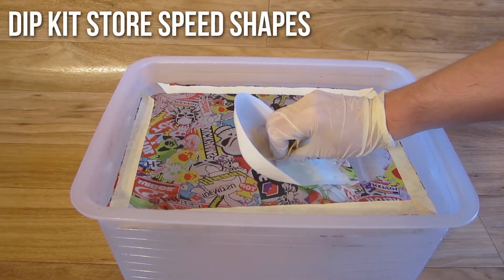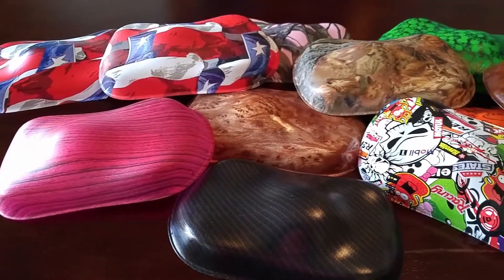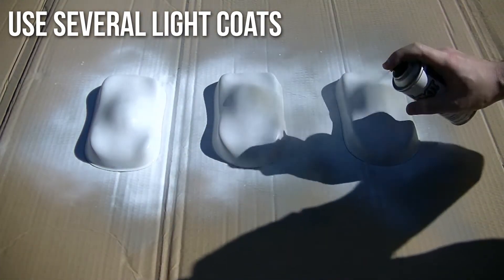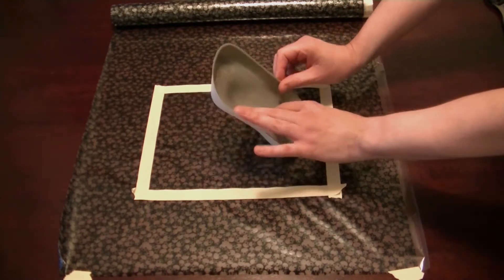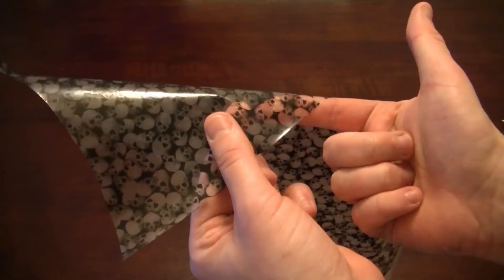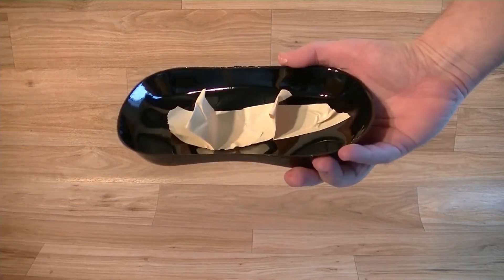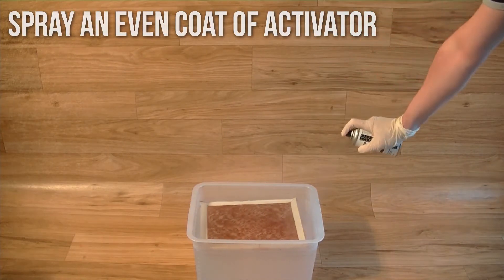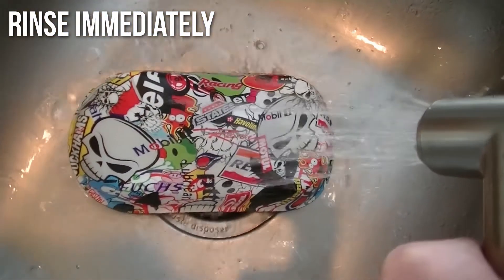Hydrographics Tips and Tricks - Dip Kit Store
Learn how to dip - some tips with hydrographics film dipping.  We will have much more on the way soon!